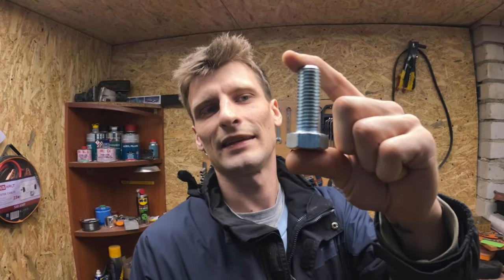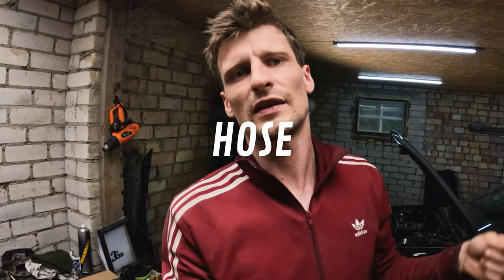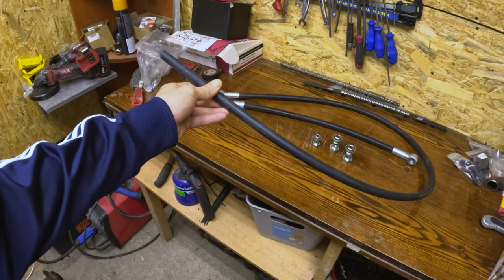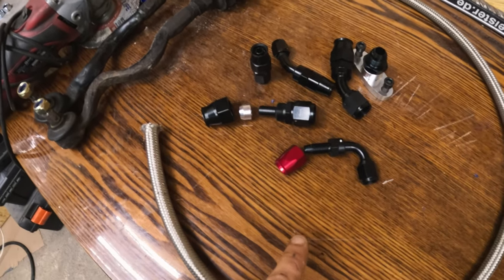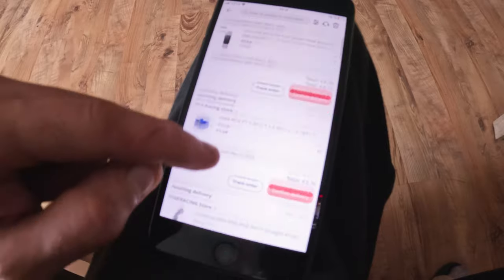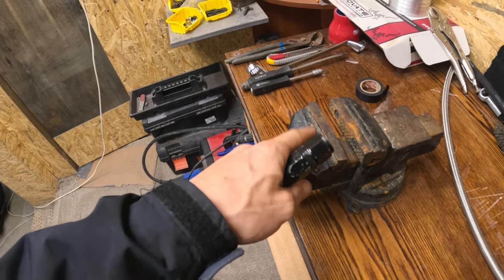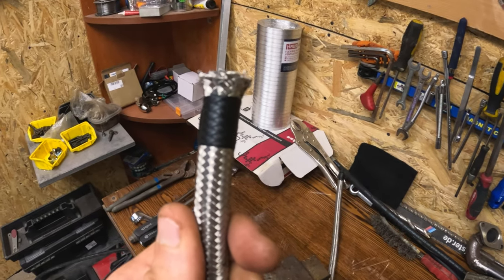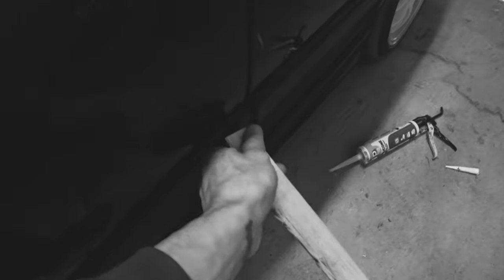BMW E36 Turbo Build: Oil & Water Part 1. EP09 | Cracked Head TV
Hello petrolheads, welcome to Cracked Head TV! In this 9th episode: BMW E36 Turbo Build: Oil & Water, I dive into the crucial task of figuring out the oil and water (coolant) lines for our budget turbo BMW E36 project.
Watch as I navigate the correct routing for both the oil and coolant lines, including where to position the drain and return hoses. Using hollow bolts, banjos, and AN hoses, and tackling the job without any special tools, I share my tips and tricks for making the most of what you have. Whether you're working on a similar project or just curious about the process, join me for some hands-on problem-solving in the garage.

Curious about the current state of our BMW E36 turbo build? Keep up with the progress by following on instagram: crackedhead_tv

dokkodo